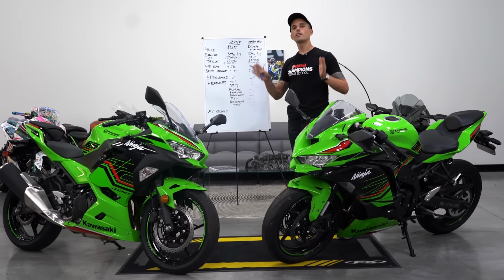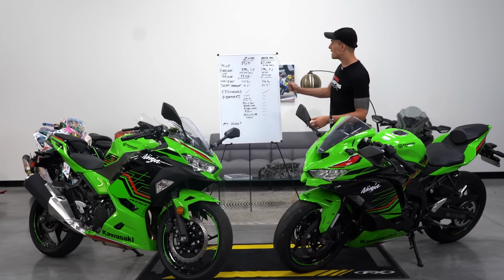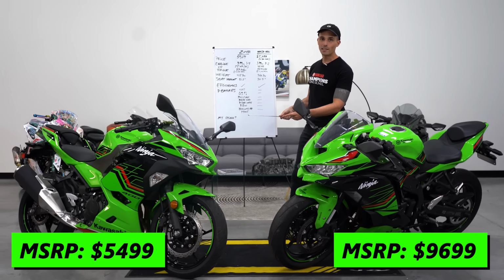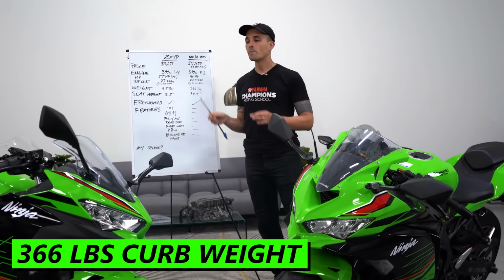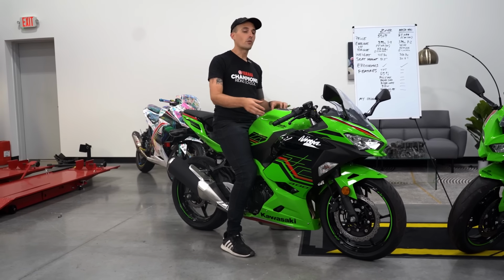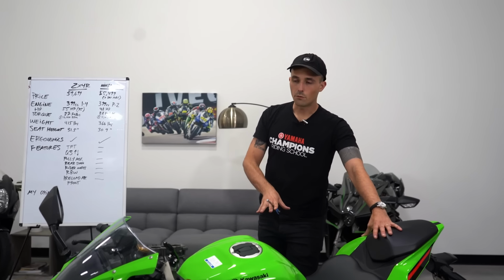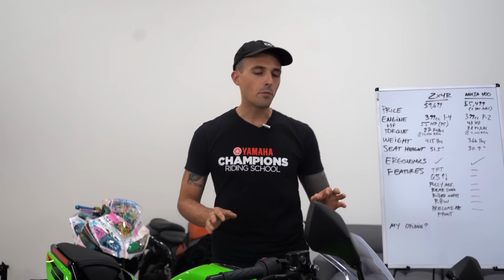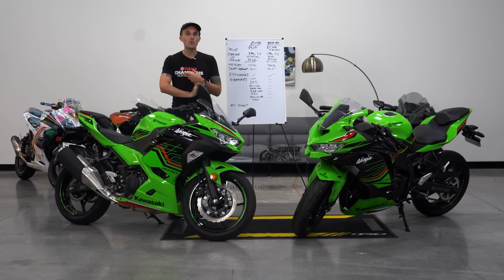Kawasaki Ninja 400 vs ZX4RR (Full Comparison)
LAST DAY TO ENTER!! I'm giving away this Ninja 400 + a FULL set of riding gear @ You only have until JULY 17, 2023 to win it!

- They ship straight to your door!

CHAPTERS
0:00 Intro
1:32 Pricing
2:03 Engines
4:28 Weight
5:18 Seat Height & Ergonomics
6:56 Features Rundown
7:17 Brakes
7:50 Frames
8:23 Other Features
9:43 Yam's Opinion (Which to Get)